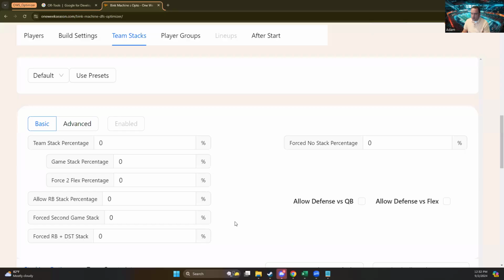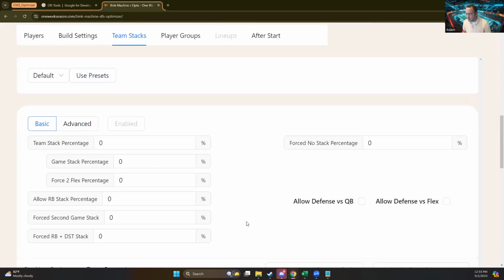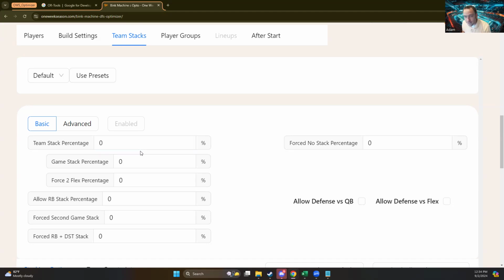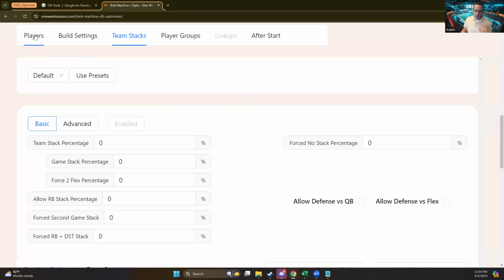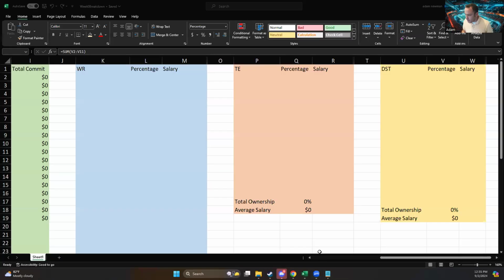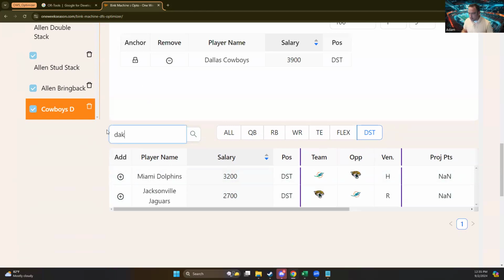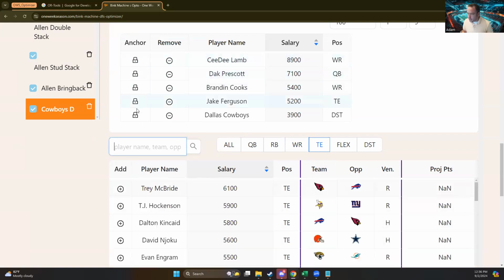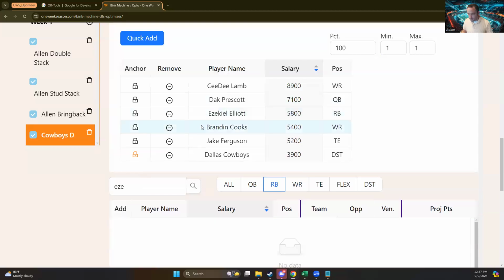Bink Machine 101 - Lesson 10: Defense Groups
In this lesson, we'll cover a small nuance with the Bink Machine which doesn't account for rostering Defense with players from the same team, and how you can use Player Groups